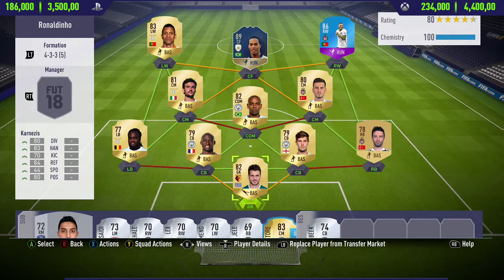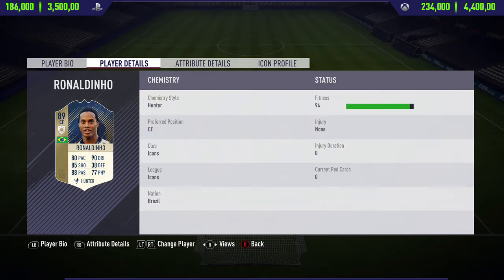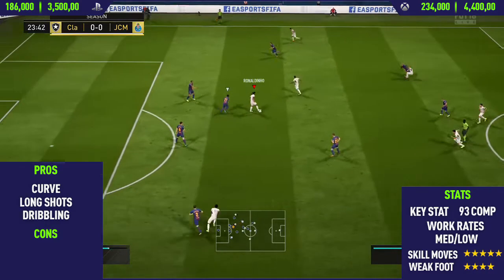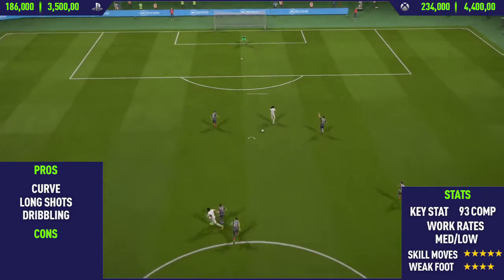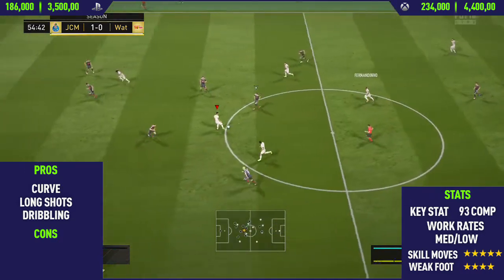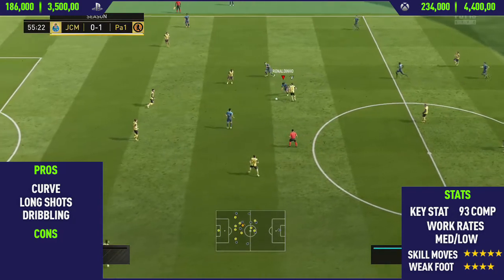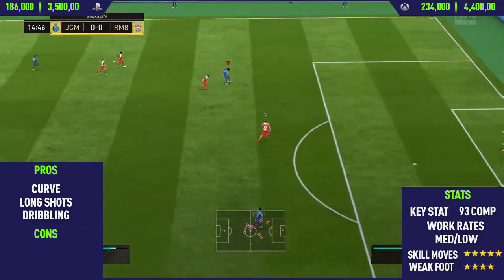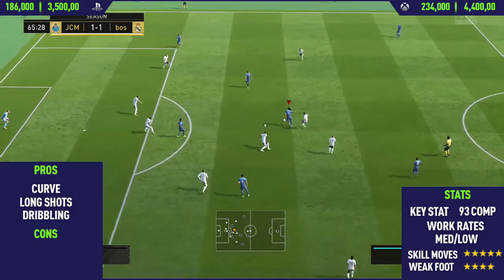FIFA 18: RONALDINHO (89) REVIEW - FIFA 18 PLAYER REVIEW!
In this video i review my favourite player of all time Ronaldinho! I talk about his pro/cons whilst showing you the best goals that i scored with him.